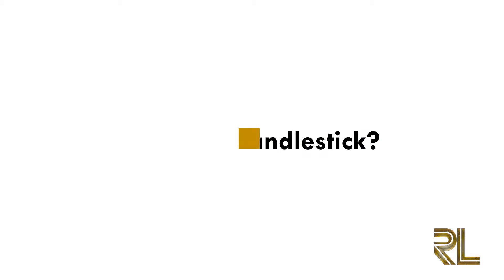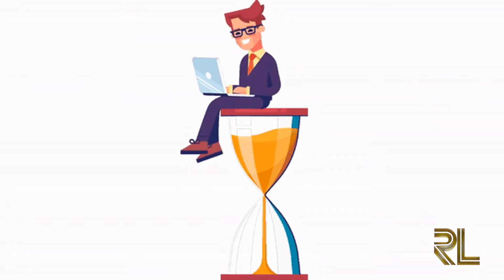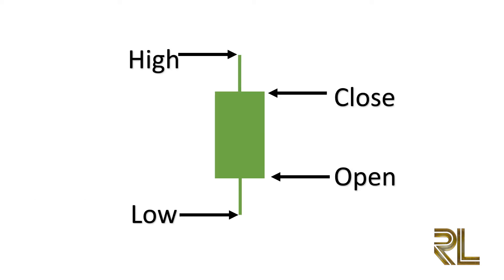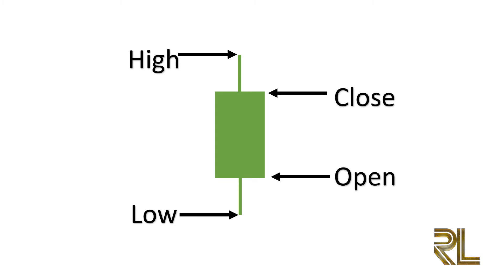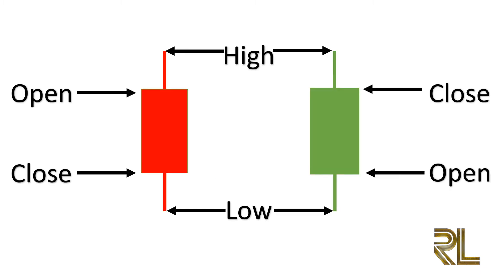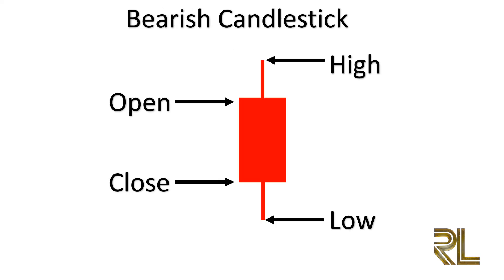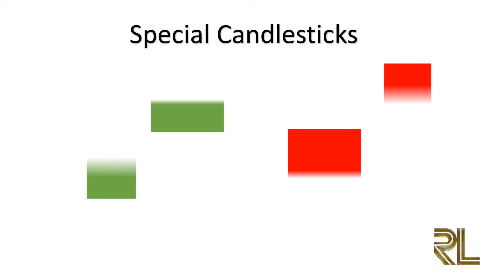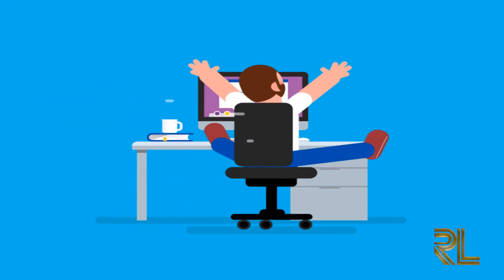Forex Trading For Beginners: Candlestick Construction (PART 1)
Join Reblea_FX education group for FREE.
Our aim is to educate you in the Forex market and expose the truth about the forex market.